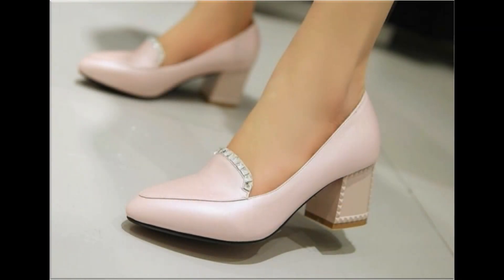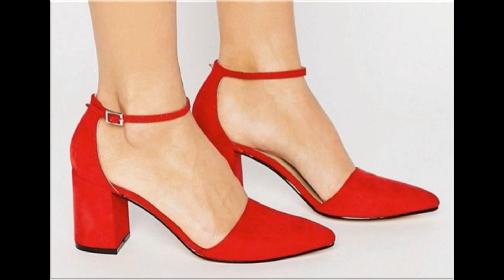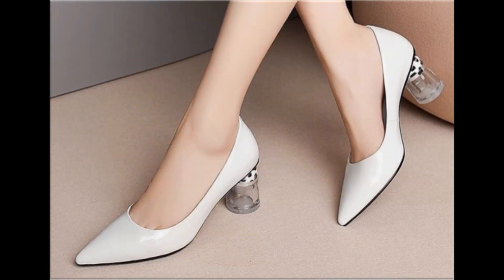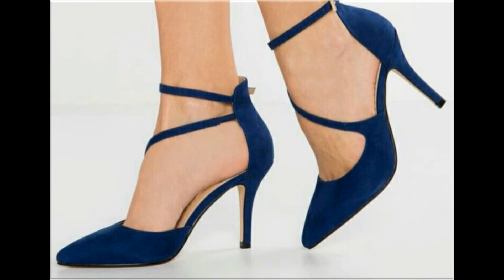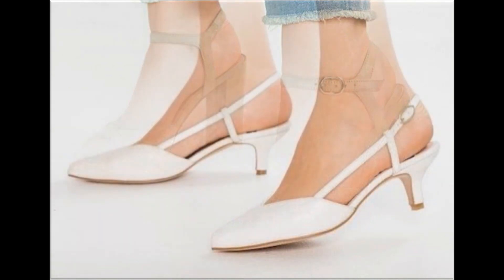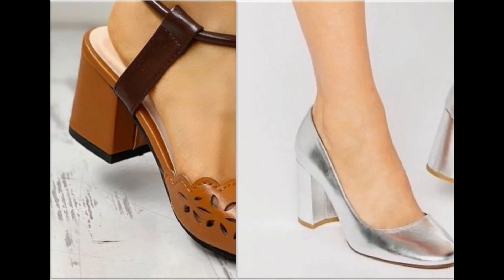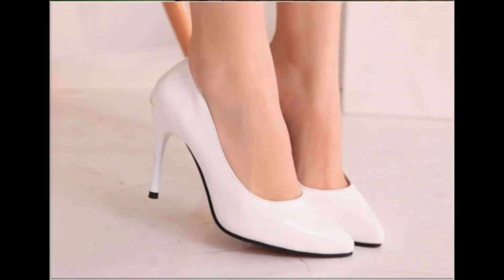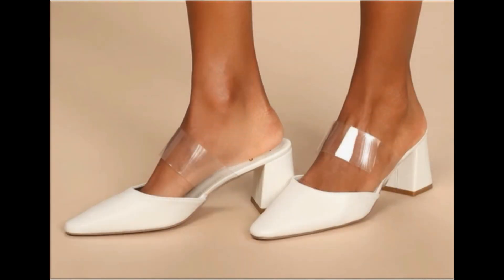2022 VERY DIFFERENT UNIQUE BEAUTIFUL NEW STYLES OF SHOES DESIGNS COLLECTION FOR WOMEN || BEST SHOES